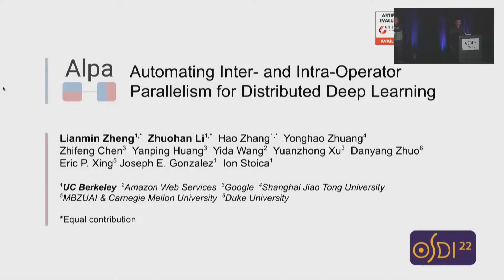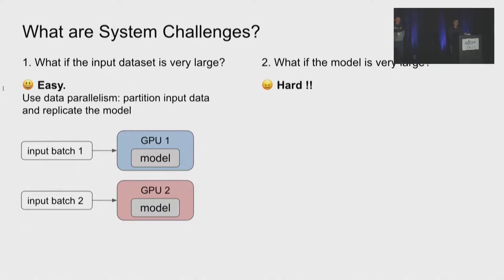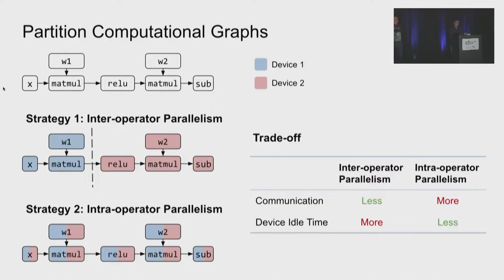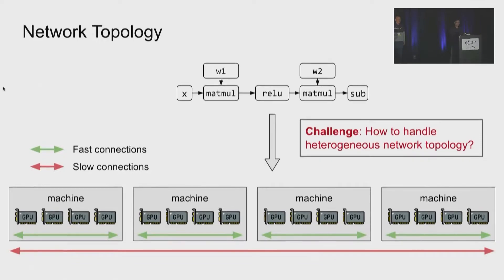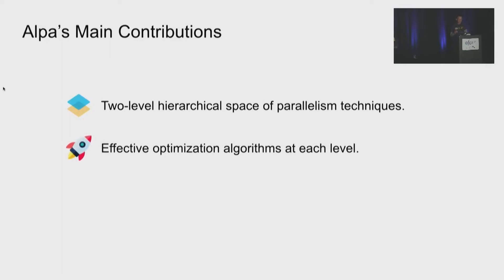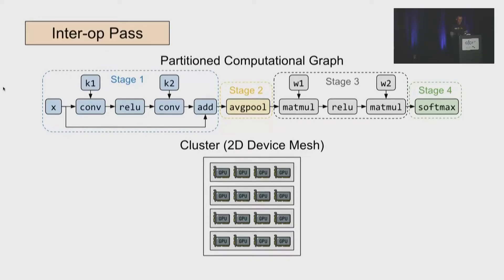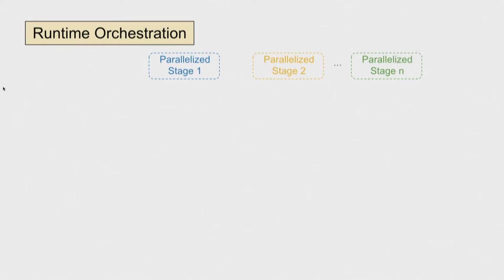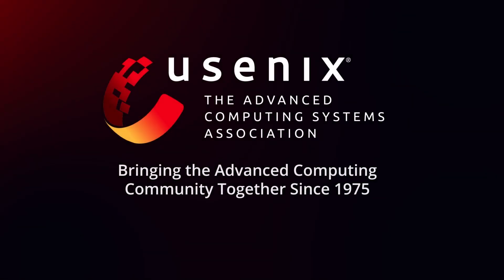OSDI '22 - Alpa: Automating Inter- and Intra-Operator Parallelism for Distributed Deep Learning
Lianmin Zheng, Zhuohan Li, and Hao Zhang, UC Berkeley; Yonghao Zhuang, Shanghai Jiao Tong University; Zhifeng Chen and Yanping Huang, Google; Yida Wang, Amazon Web Services; Yuanzhong Xu, Google; Danyang Zhuo, Duke University; Eric P. Xing, MBZUAI and Carnegie Mellon University; Joseph E. Gonzalez and Ion Stoica, UC Berkeley

Alpa automates model-parallel training of large deep learning (DL) models by generating execution plans that unify data, operator, and pipeline parallelism. Existing model-parallel training systems either require users to manually create a parallelization plan or automatically generate one from a limited space of model parallelism configurations. They do not suffice to scale out complex DL models on distributed compute devices. Alpa distributes the training of large DL models by viewing parallelisms as two hierarchical levels: inter-operator and intra-operator parallelisms. Based on it, Alpa constructs a new hierarchical space for massive model-parallel execution plans. Alpa designs a number of compilation passes to automatically derive efficient parallel execution plans at each parallelism level. Alpa implements an efficient runtime to orchestrate the two-level parallel execution on distributed compute devices. Our evaluation shows Alpa generates parallelization plans that match or outperform hand-tuned model-parallel training systems even on models they are designed for. Unlike specialized systems, Alpa also generalizes to models with heterogeneous architectures and models without manually-designed plans.